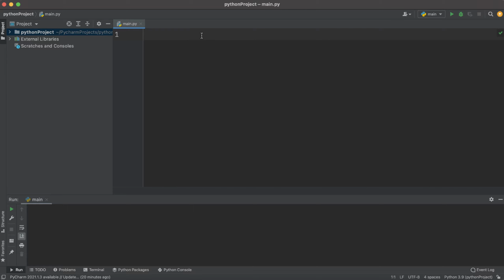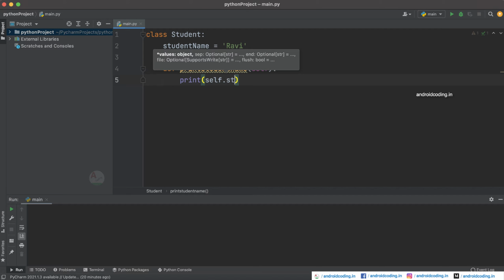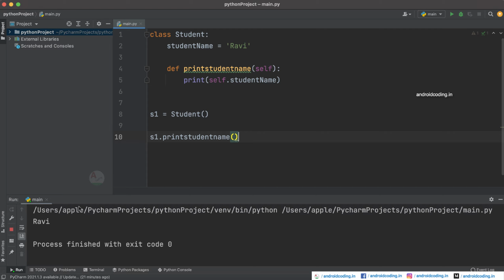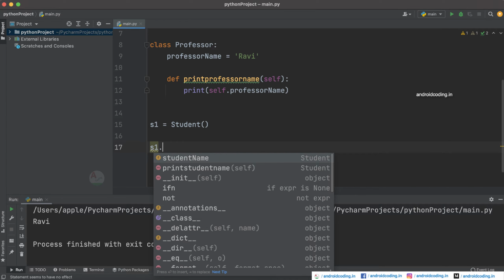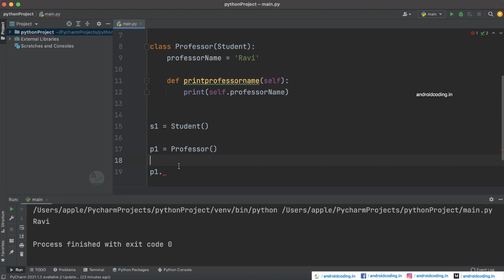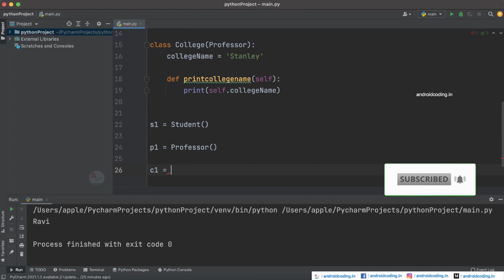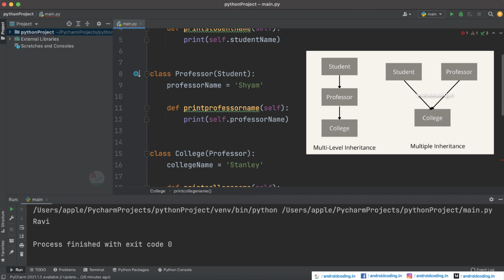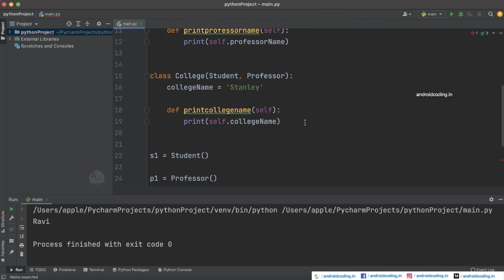Python : Getting to know about Inheritance | python for beginners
In this vlog we will discuss the concept of inheritance in python programming.

*** Tutorial Collection ***

*** Free Courses ***